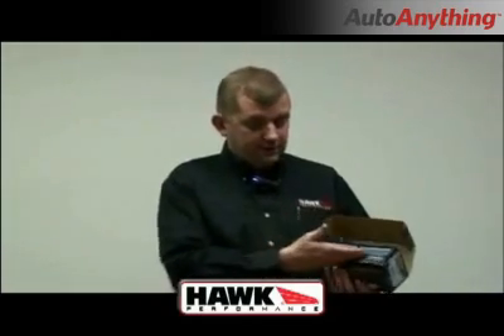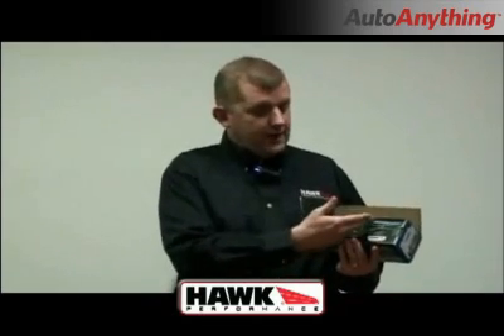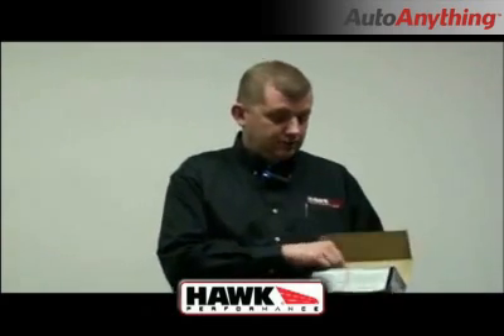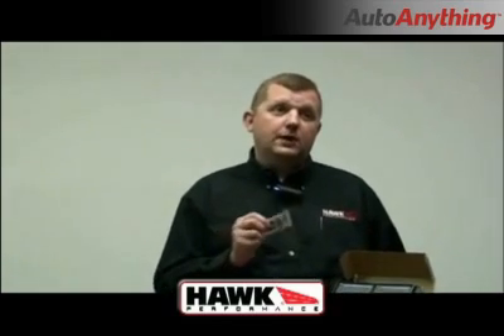How to Bed in Brake Pads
The experts over at Hawk Performance explain how to properly bed in a new set of brake pads.  Burnishing new pads is an important step, so don't forget to do this.

If you need to upgrade your brakes, find a huge selection of parts at AutoAnything.